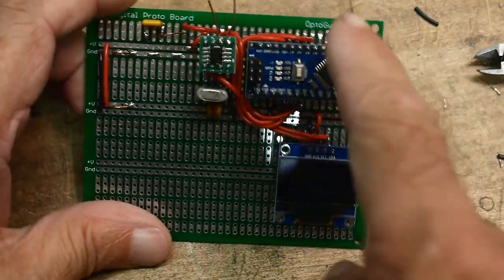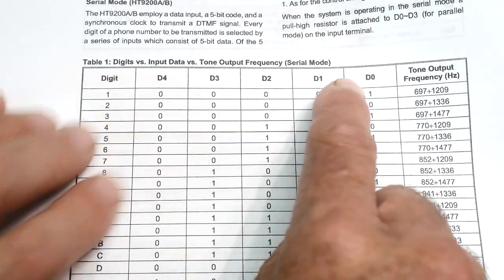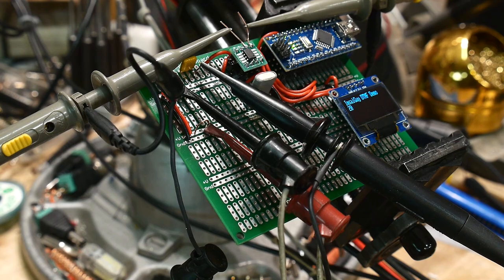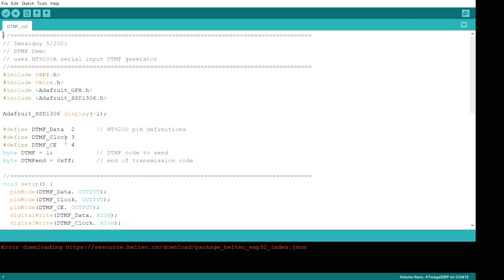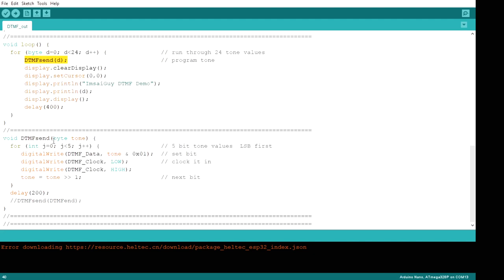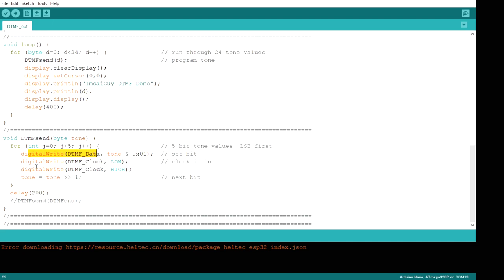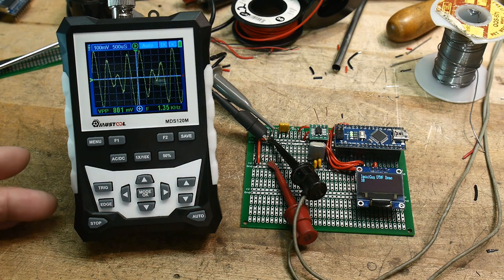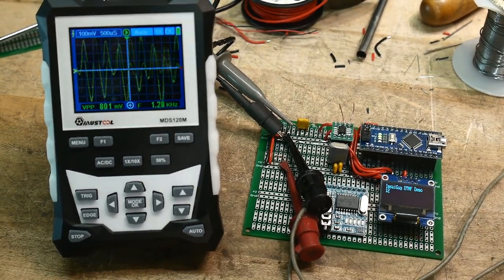#821 DTMF (part 4 of 6) HT9200 Encoder Hardware Working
Episode 821
I wire up the part and set it to send tones. There are some special test tones too.